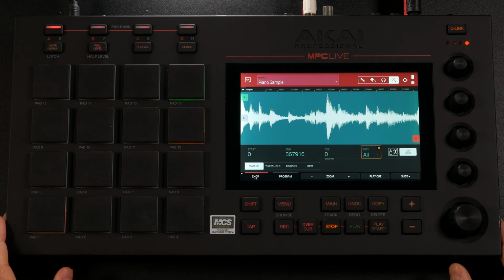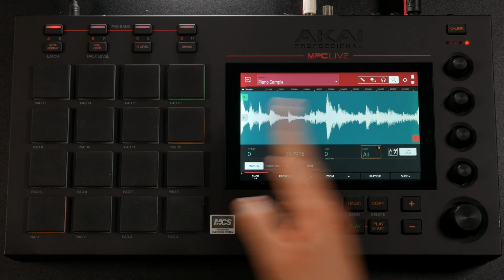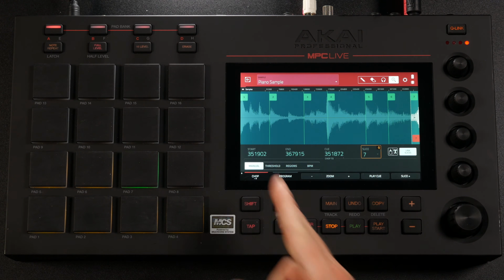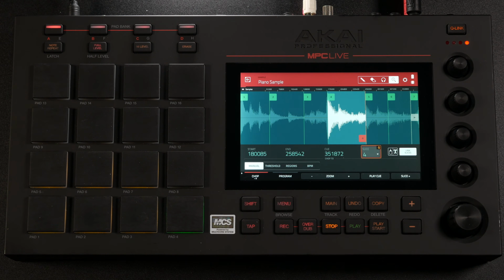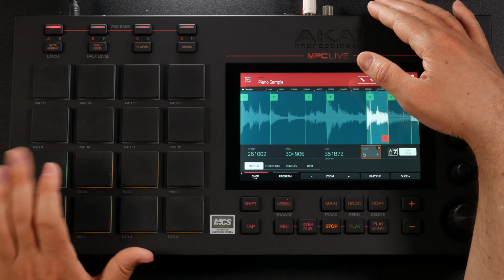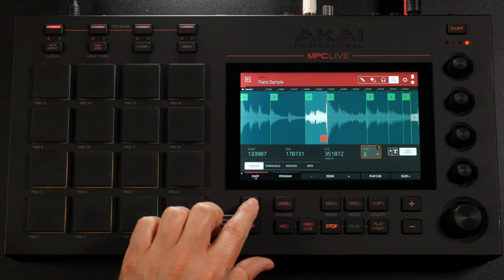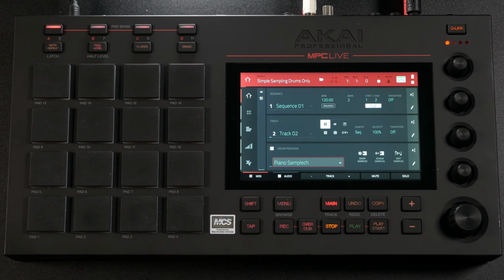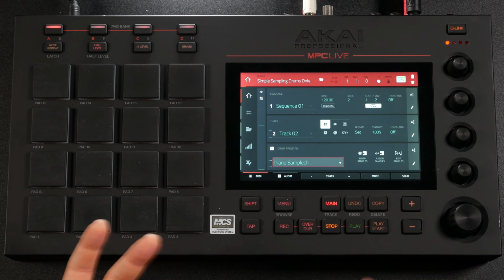Mpc Live Chopping Samples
In this video I show you one way to chop a piano sample in the mpc live. ➡️MPC LIVE

My Main Pieces of Musical Gear:

➤Art Studio V3 Tube Pre Amp